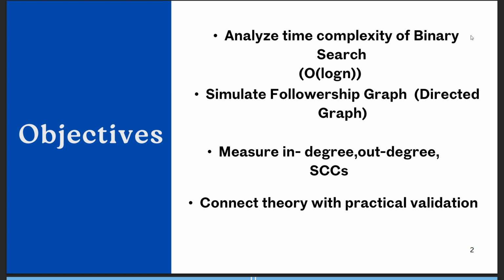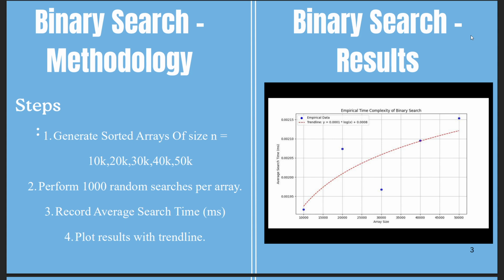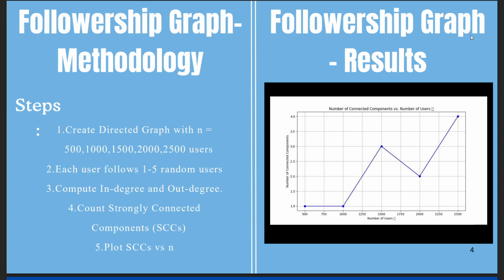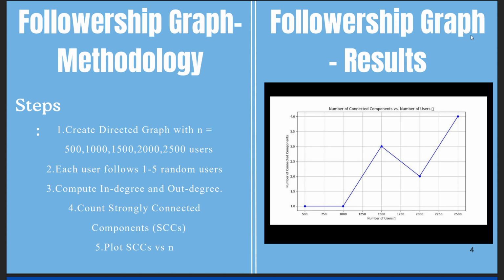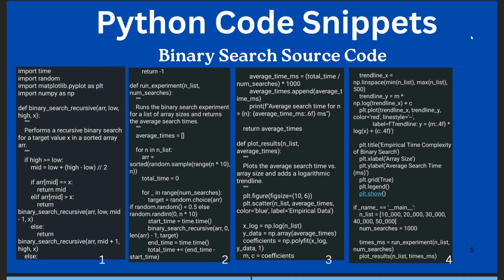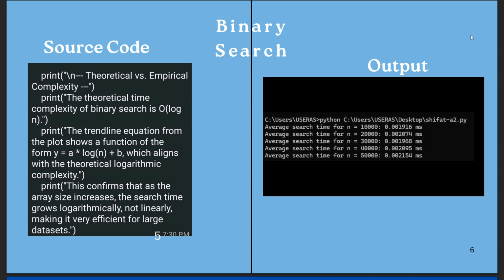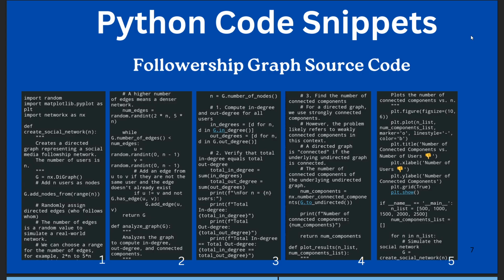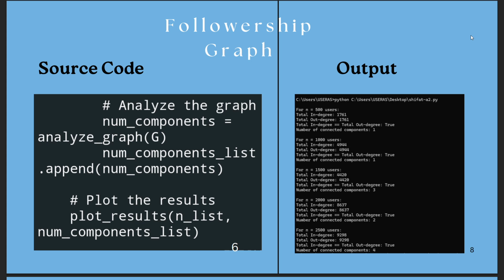CSE MINI PROJECT 106